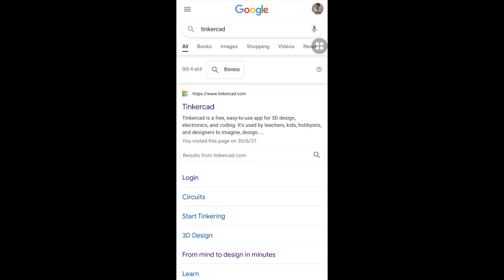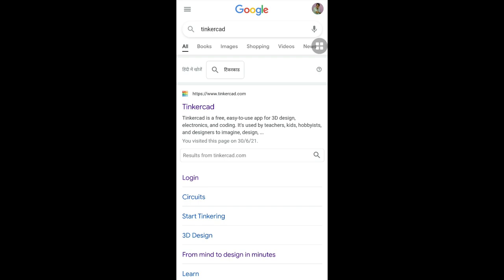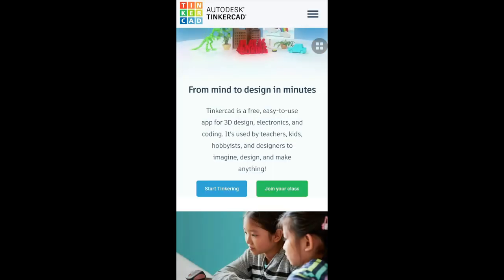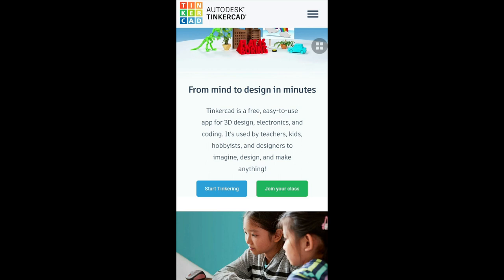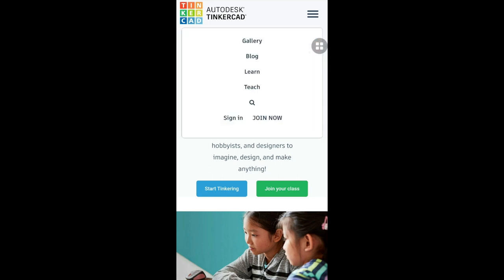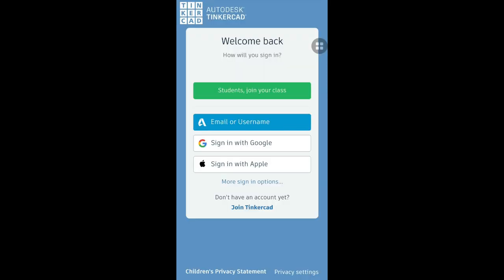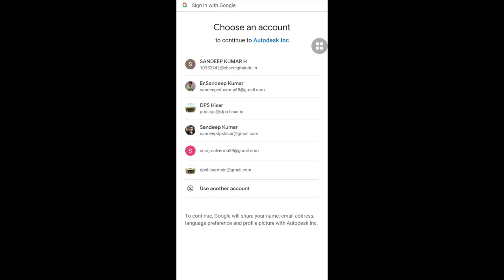How to open Tinkercad in Mobile or Tab